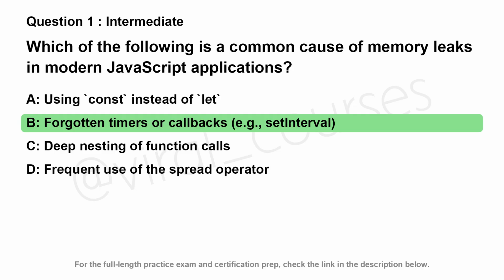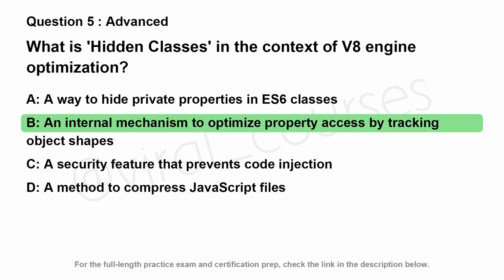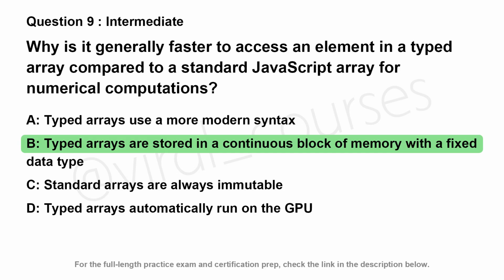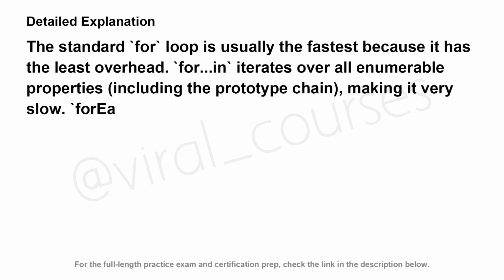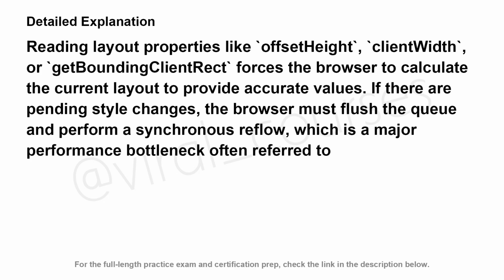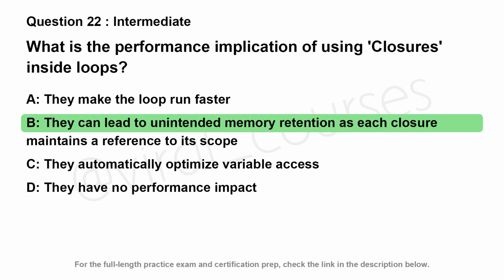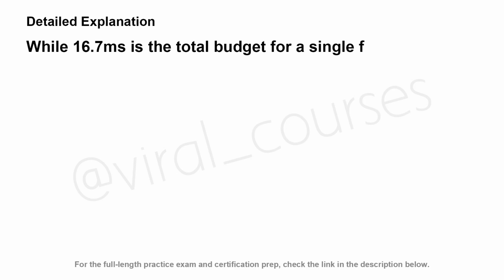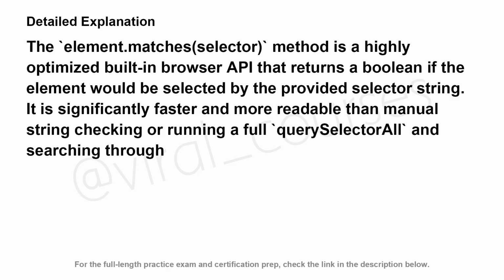JavaScript Performance Optimization Practice Questions and Certification Prep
Unlock the secrets of high-performance web applications! This video provides 30 detailed practice questions and explanations for the JavaScript Performance Optimization certification. We explore the critical domains of the JS engine, rendering cycles, memory leaks, and modern optimization techniques. Perfect for senior developers and performance engineers aiming to master the Chrome V8 engine and frontend efficiency.

QUESTION 1: 00:57
QUESTION 2: 02:08
QUESTION 3: 03:11
QUESTION 4: 04:15
QUESTION 5: 05:30
QUESTION 6: 06:45
QUESTION 7: 07:51
QUESTION 8: 08:50
QUESTION 9: 09:55
QUESTION 10: 11:07
QUESTION 11: 12:16
QUESTION 12: 13:15
QUESTION 13: 14:21
QUESTION 14: 15:30
QUESTION 15: 16:31
QUESTION 16: 17:35
QUESTION 17: 18:36
QUESTION 18: 19:42
QUESTION 19: 20:50
QUESTION 20: 21:50
QUESTION 21: 22:53
QUESTION 22: 23:46
QUESTION 23: 24:48
QUESTION 24: 25:49
QUESTION 25: 27:06
QUESTION 26: 28:07
QUESTION 27: 29:06
QUESTION 28: 30:05
QUESTION 29: 31:04
QUESTION 30: 32:15

🔍 ['How to optimize JavaScript performance', 'JavaScript performance optimization techniques', 'Reduce JavaScript execution time', 'Common JavaScript memory leaks', 'Debounce vs Throttle performance', 'Improving Core Web Vitals with JavaScript', 'JavaScript V8 engine optimization tips', 'How to use Web Workers for performance', 'JavaScript garbage collection explained', 'Optimizing loops in JavaScript']